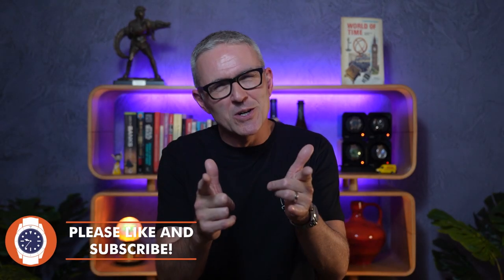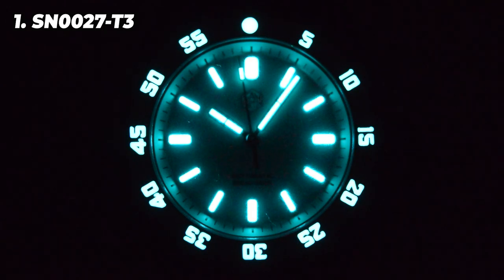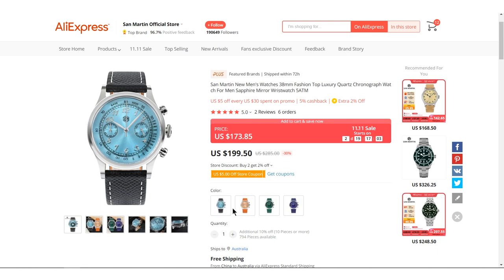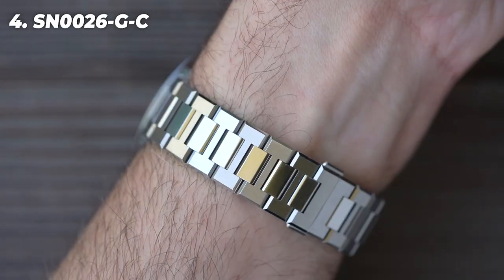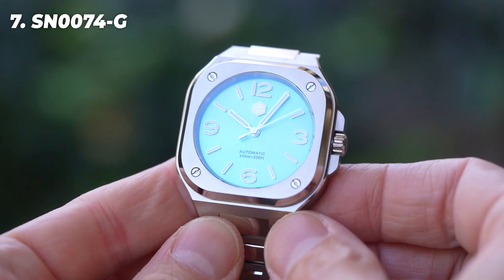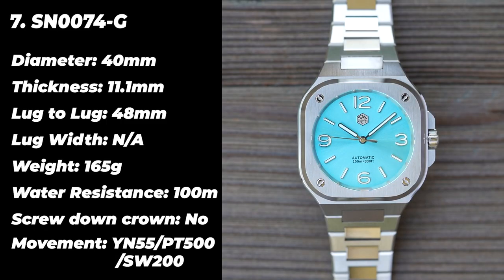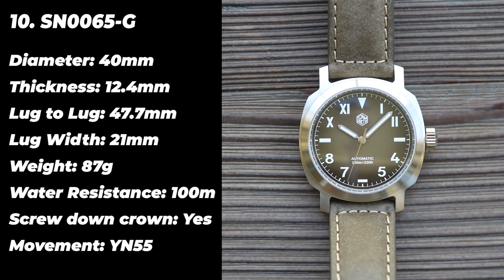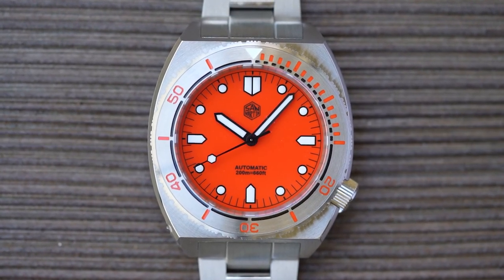Top 10 New San Martin! All New! All On Sale!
1. SN0027

2. SN006

3. SN0101

4. SN0026

5. SN0101

6. SN020

7. SN0074

8. SN067

9. SN0107

10. SN0065

I am an AliExpress Associate. If you make a qualifying purchase, I am paid a small finder’s fee from the companies in question. You don’t pay any extra for the product. Thanks!)

They pump them out so fast, I can't keep up! Hence the Top 10 format. San Martin make watches better than anyone else for the money being charged. And the money being charged is never lower than during the 11/11 sale. Cheers, Jody